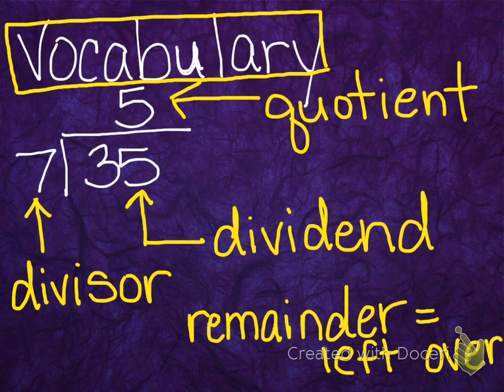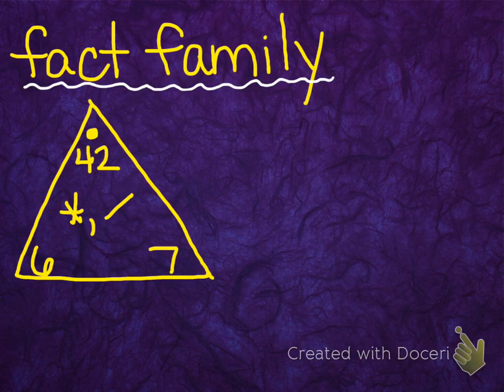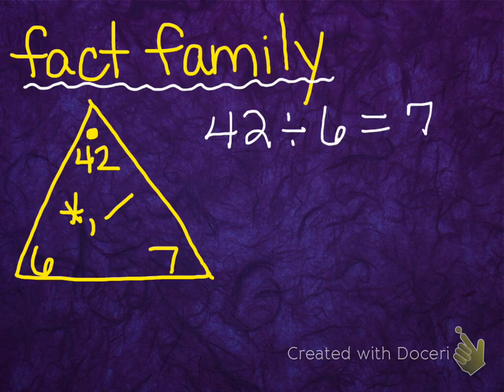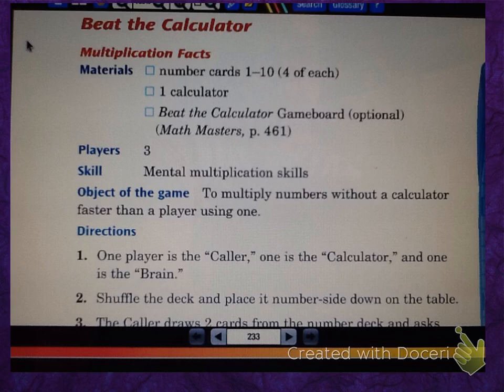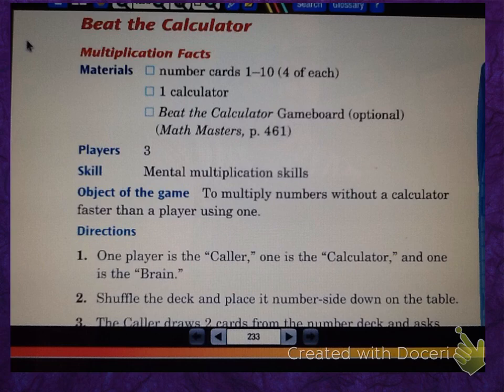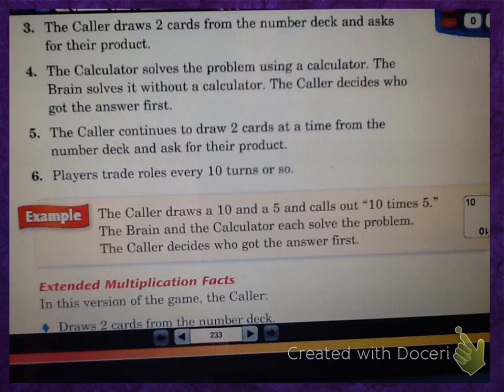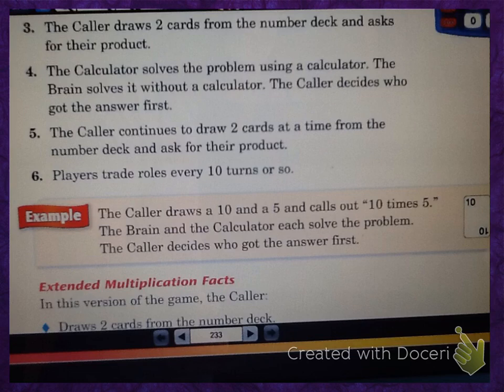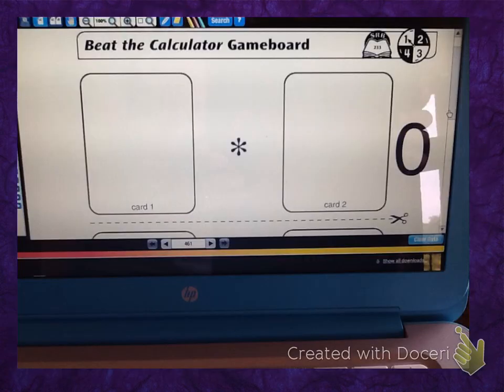Mrs. Deom Lesson 3.5 Multiplication and Division